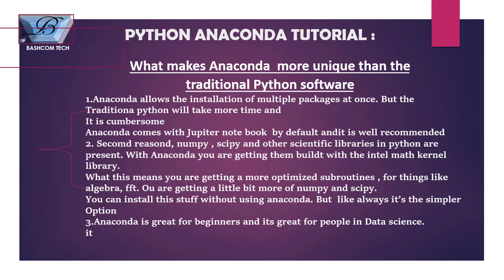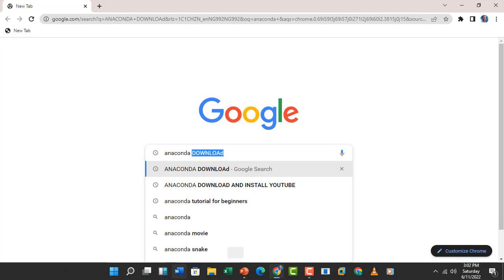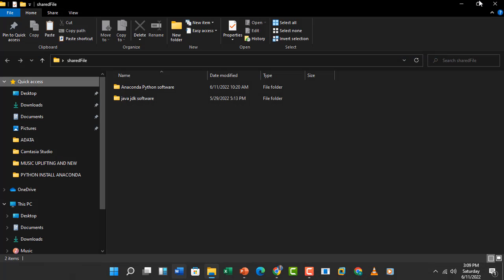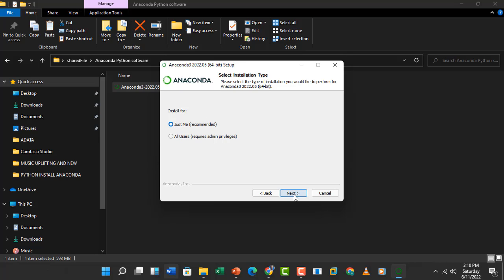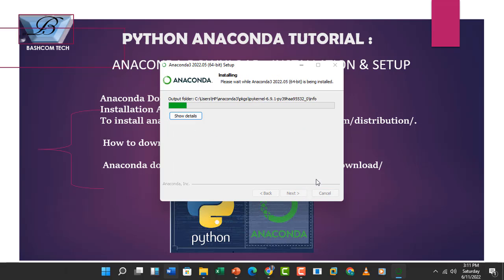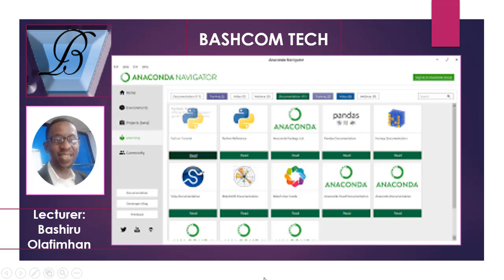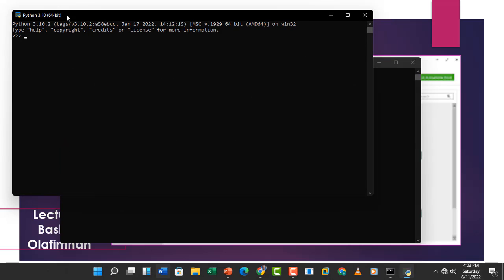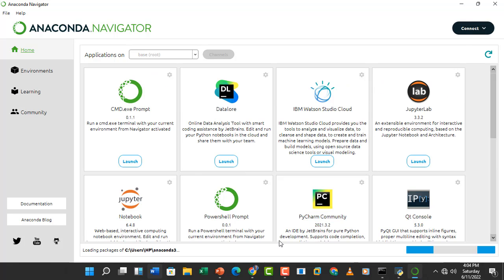How to Install Anaconda Python Jupyter Notebook And Spyder on Windows 10 & 11| Bashcom tech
In this Video I am going to show How to Down and install Anaconda (Python distribution) on your Windows 10 operating system. So what is Anaconda ? Anaconda is a free and open source distribution of the Python and R programming languages for data science and machine learning related applications. It can be installed on Windows, Linux, and MacOS.Conda is an open source, cross-platform,  package management system. Anaconda comes with so very nice tools like: JupyterLab, Jupyter Notebook,